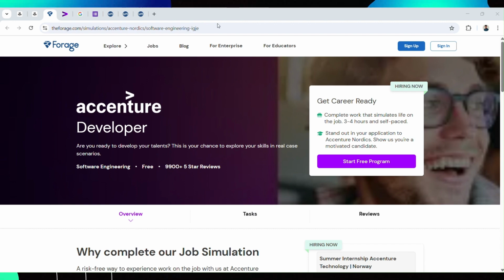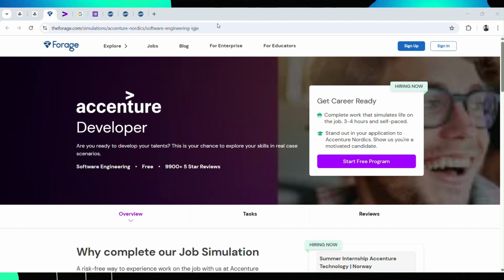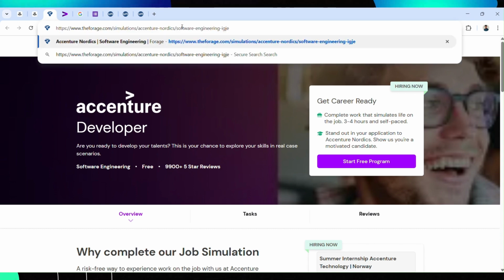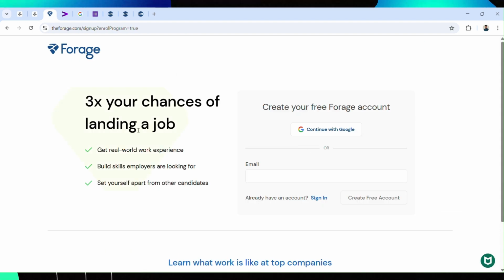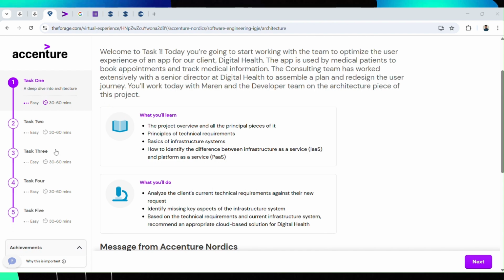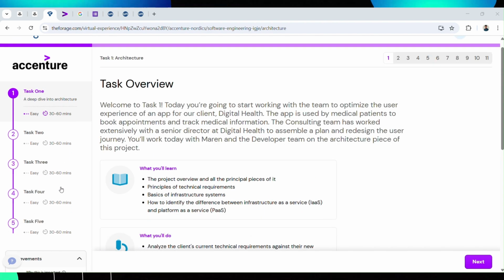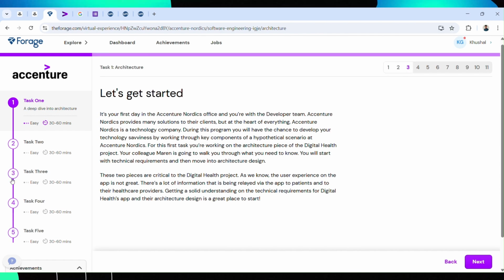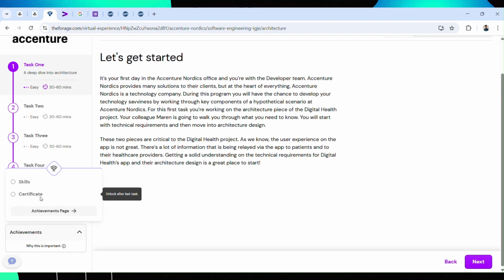Accenture Developer Internship 2025 | Free Certificate + No Experience Needed! | How to Apply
🚀 Want to boost your resume with a FREE internship from a top tech company?
In this video, I’ll guide you step-by-step through the **Accenture Developer Virtual Internship** offered via Forage – perfect for students, freshers, and aspiring developers!

🔹 What You’ll Learn:
- What is the Accenture Developer Internship?
- Who is eligible?

🎯 No experience needed | 100% free | Self-paced | Globally recognized

💡 Pro tip: Add this certificate to your LinkedIn profile and resume!

🎓 Ideal for: B.Tech, BSc, MCA, BCA, IT/CS students, or anyone looking to upskill.